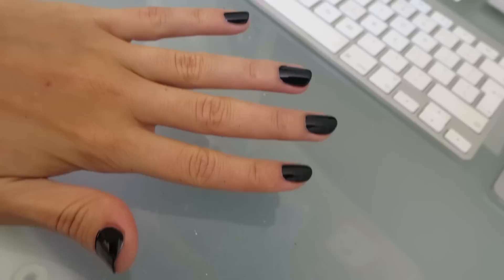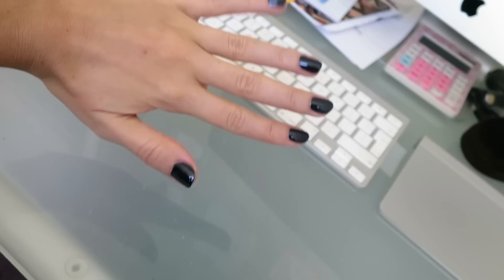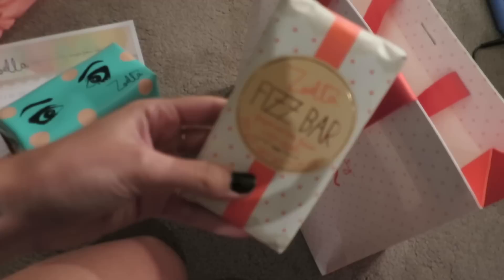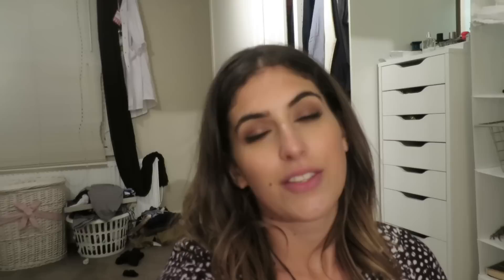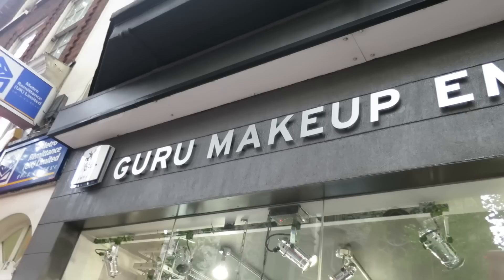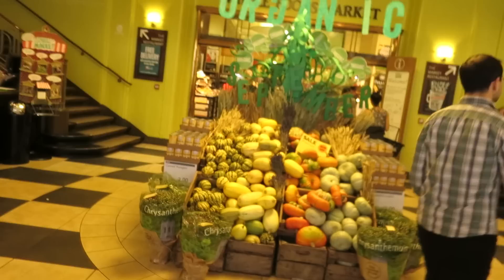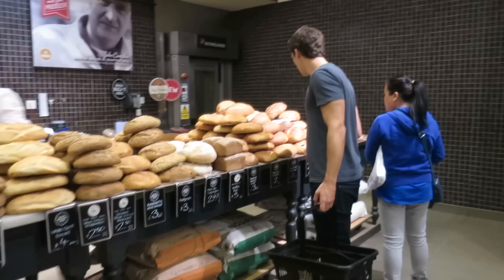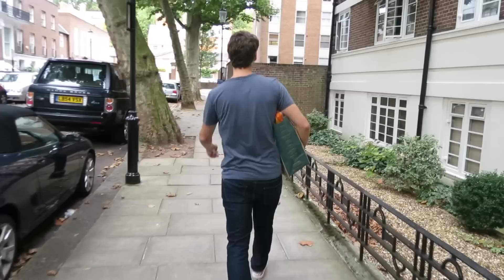Autumn Makeup & Zoella Beauty Vlog // Lily Pebbles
This week I dressed up for the launch of Zoella Beauty and spent a lovely Saturday in London with Rich.

Day 1:
Monki Shirt
Essie 'After School Boy Blazer'
Specsavers glasses

MAC Plumful
NARS NARSissist eyeshadow palette
Whistles Cashmere Sweater

CAMERA USED:

MAIN VIDEO:
Canon 600d

VLOGS:
Canon S120

Lily Pebbles
Gleam Digital
96 Leonard St,
London,
EC2A 4RH